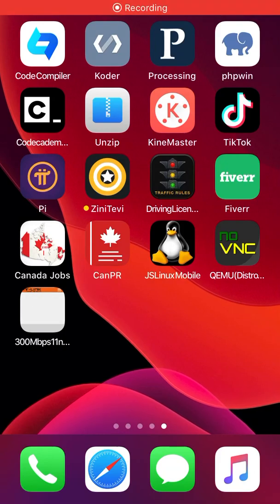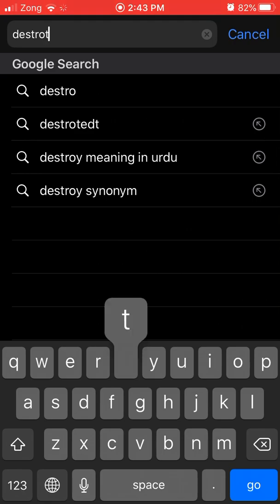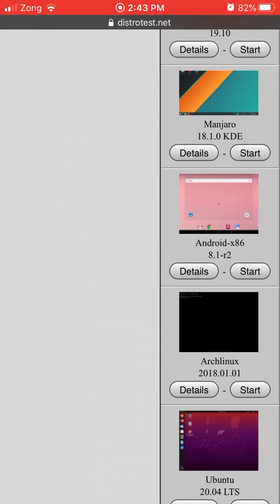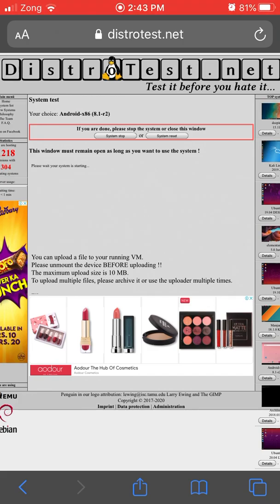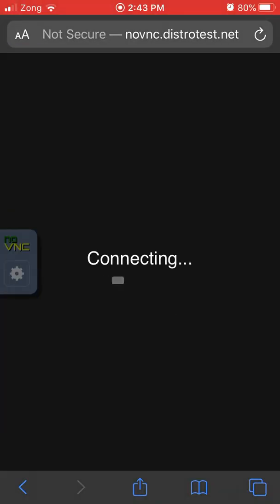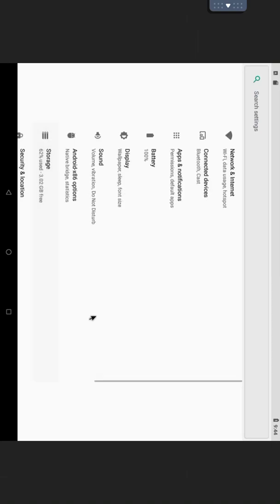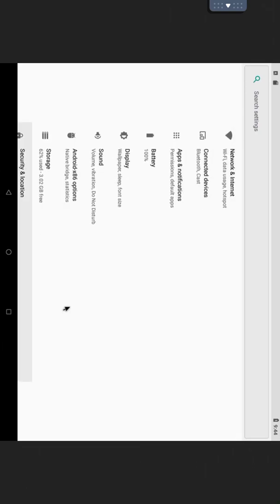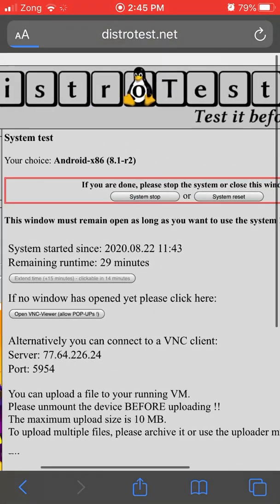Convert iphone into android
Termux for iPhone

Linux for Android and ios

Golden whatsapp / Gb whatsapp for iPhone